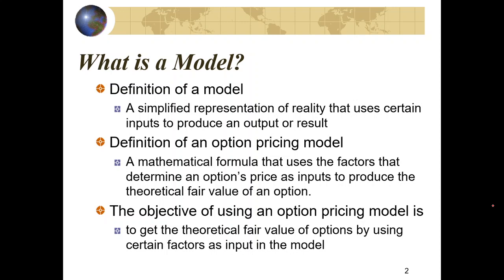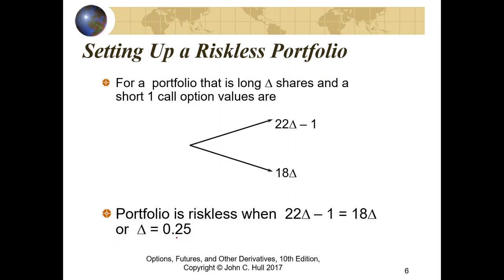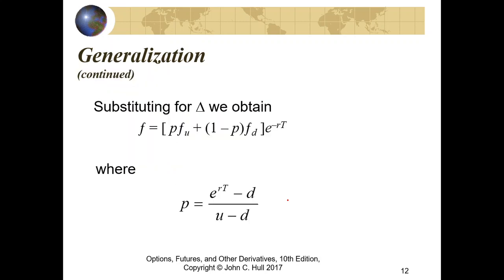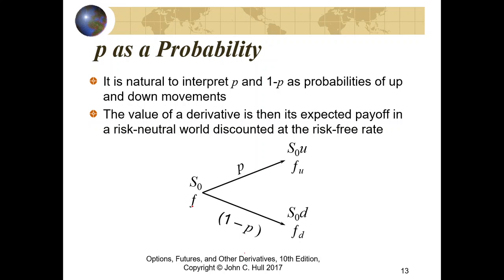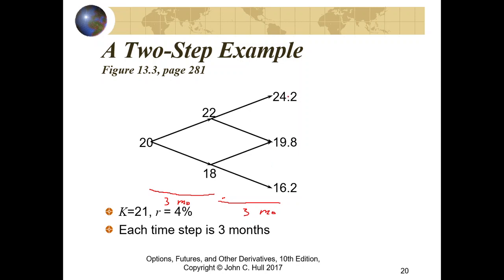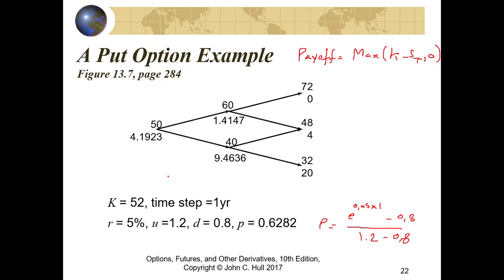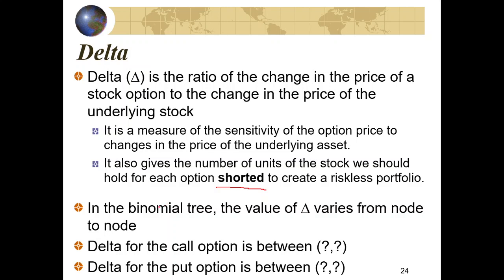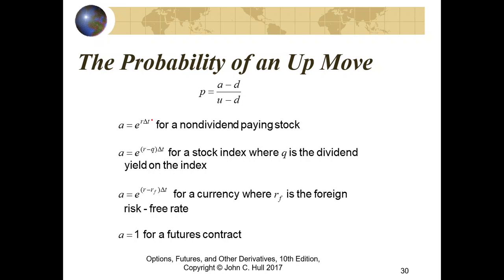Chapter 13 - The Binomial Tree Option Pricing Model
This video introduces the binomial tree option pricing model using two alternative methods. One is the no-arbitrage price and the other using the risk-neutral valuation method.